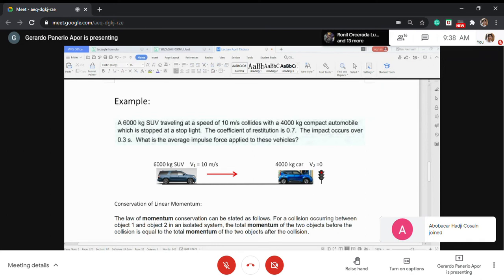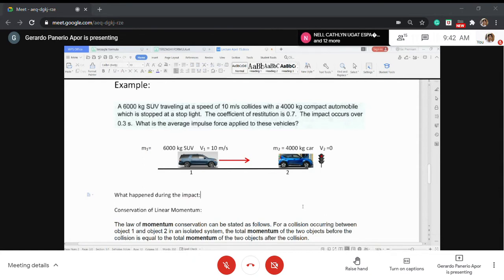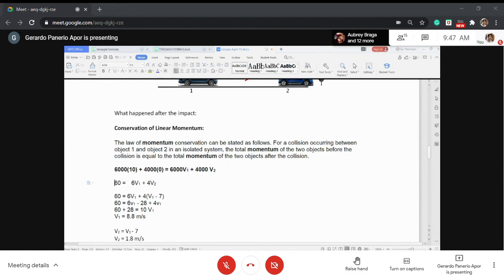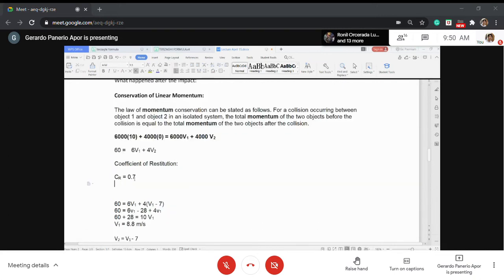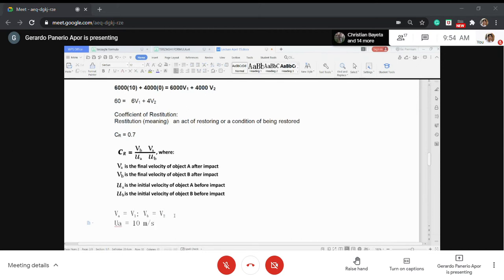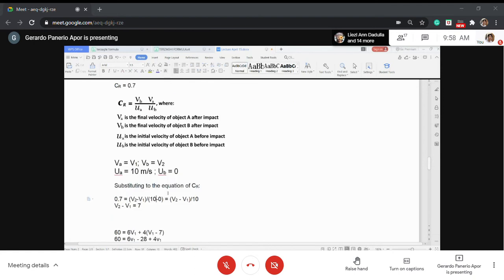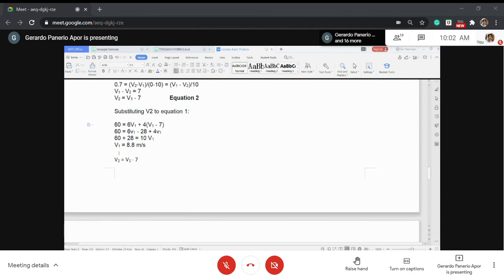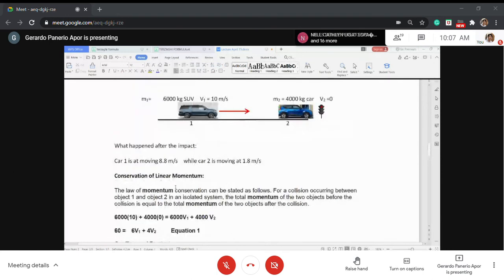ESC 17 April 17 [Impulse and Momentum; Quiz Next Meeting]